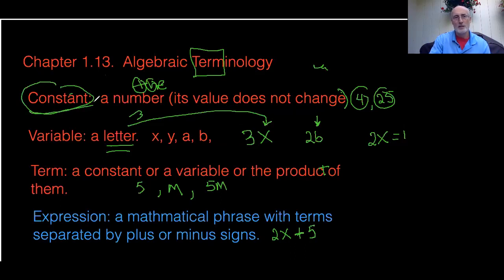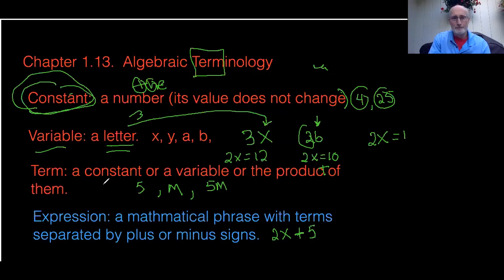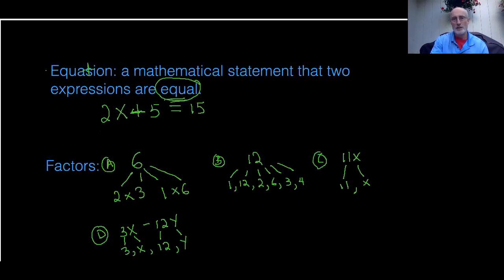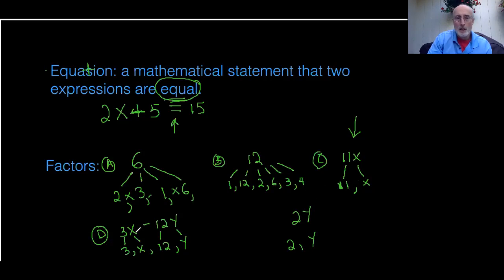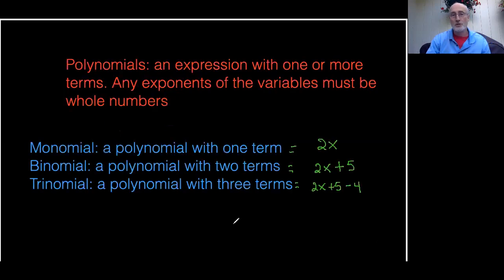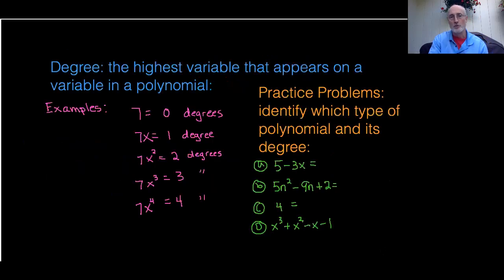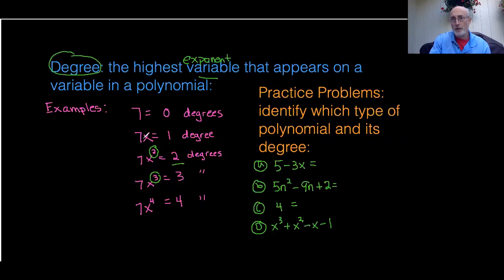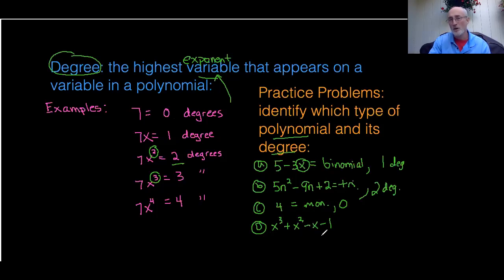Chapter 1 13 Algebraic Terms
Understanding These Algebraic Terms:
1. Term
2. Constant
3. Variable
4. Expression
5. Equation
6. Polynomial
7. Degree